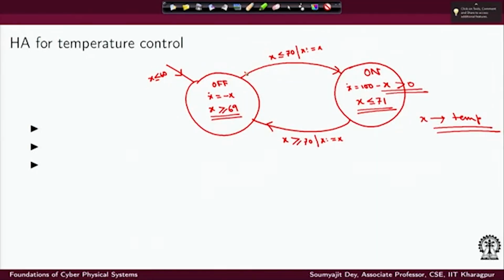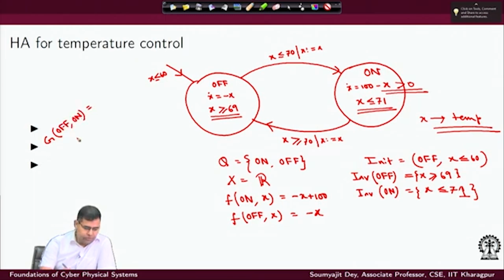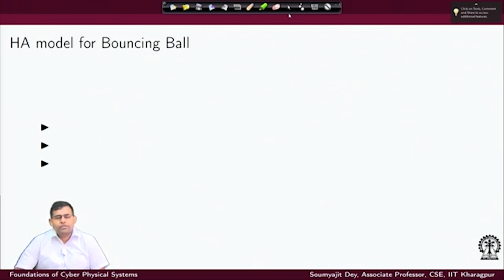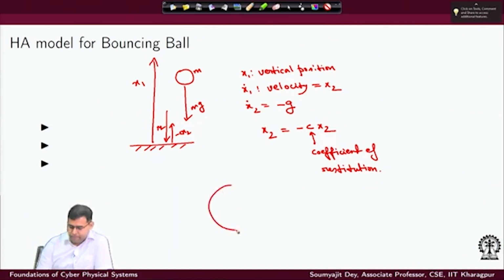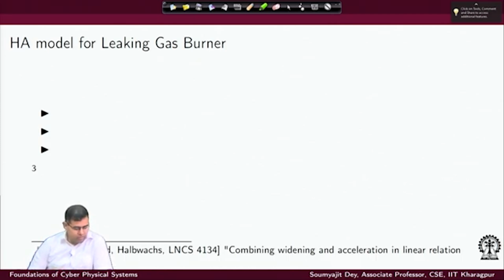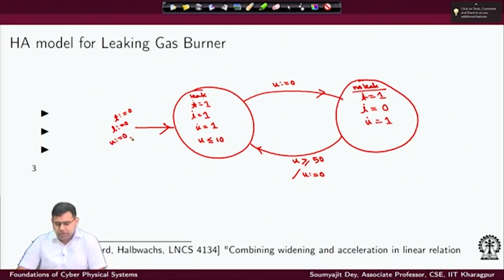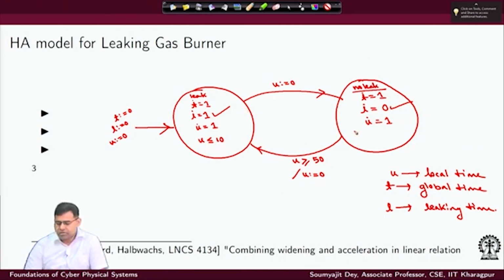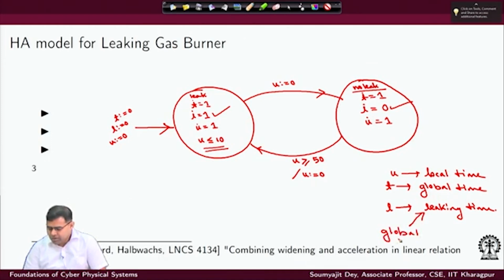Lecture 31: Hybrid Automata based modelling of CPS(Contd.)